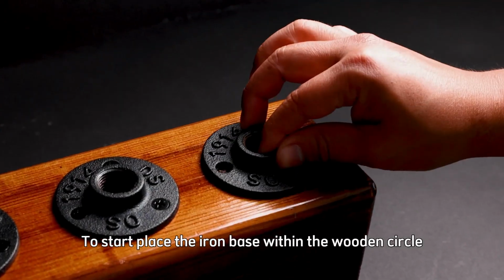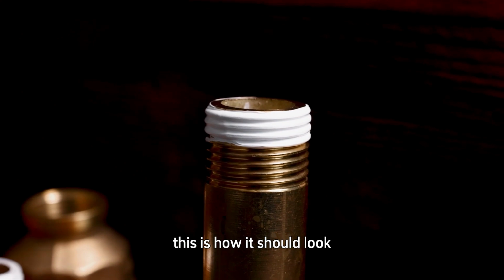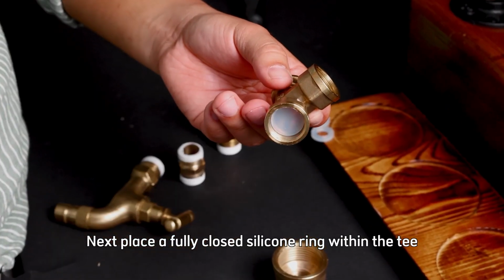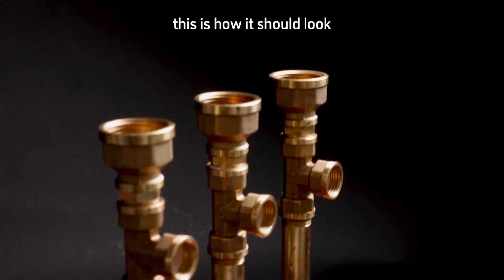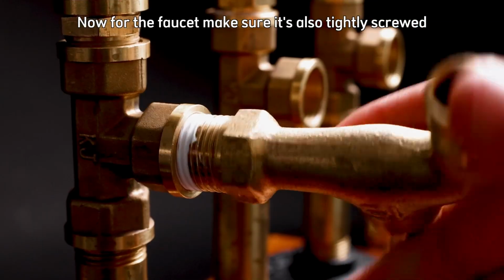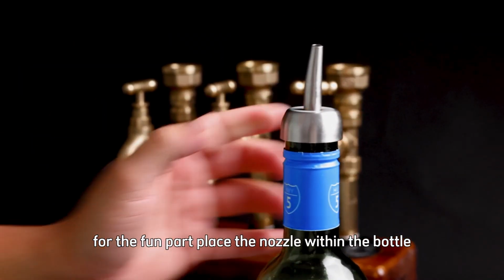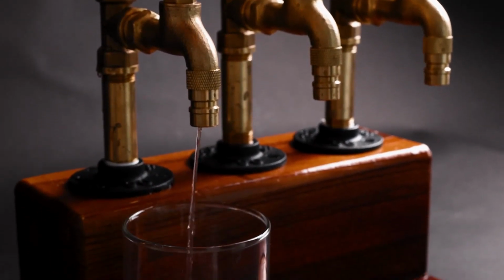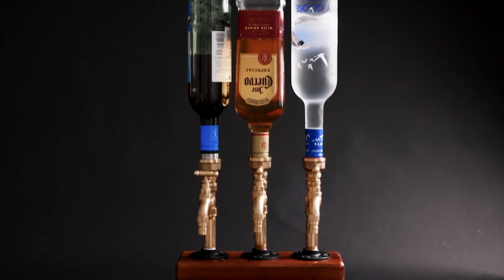KONELCARE wood liquor dispenser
Solid Base Real Brass, Leakproof,Smooth Pouring Dispenser for Home Bar- Fathers Day Alcohol Gifts for Men…